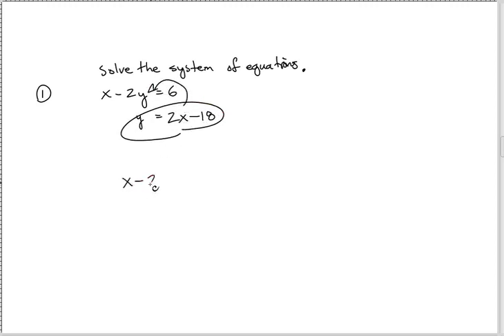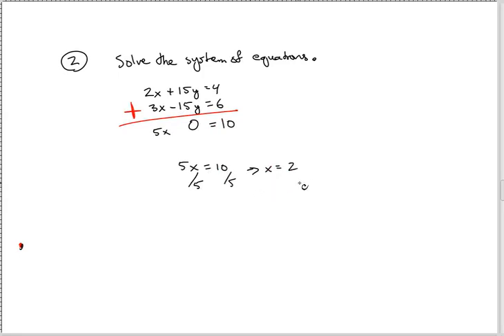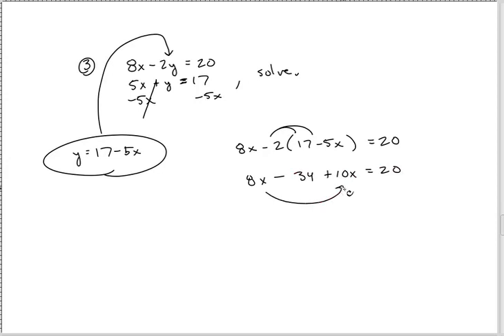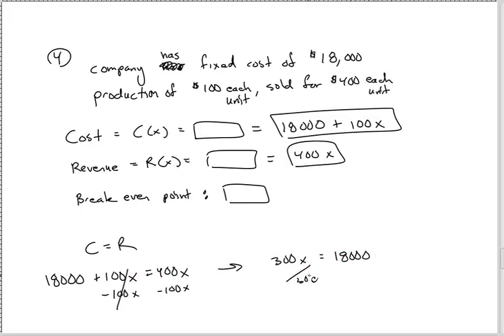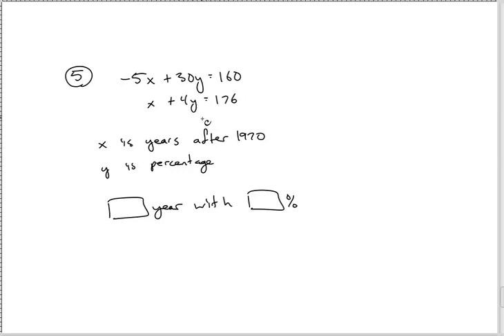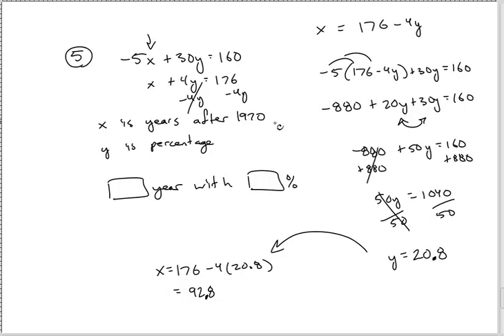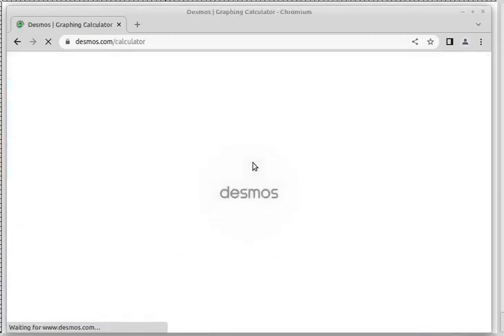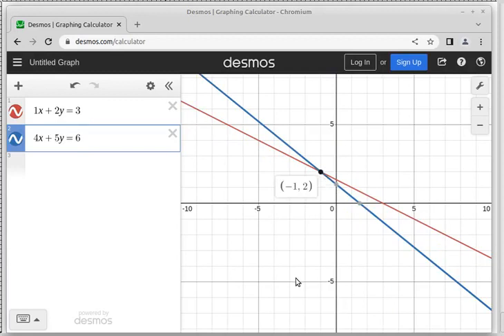Algebra1314 Ch8 Sec1